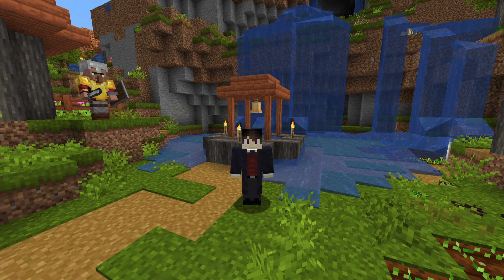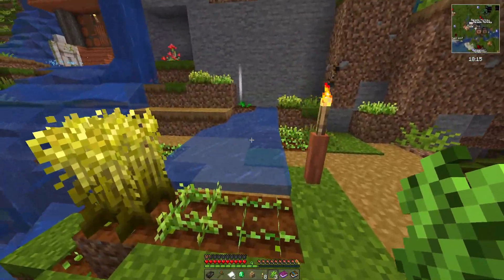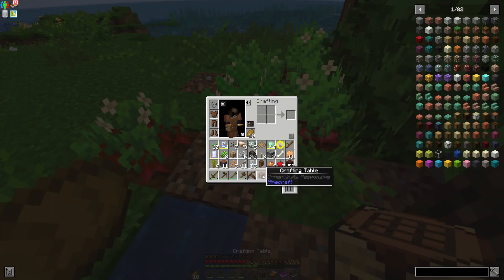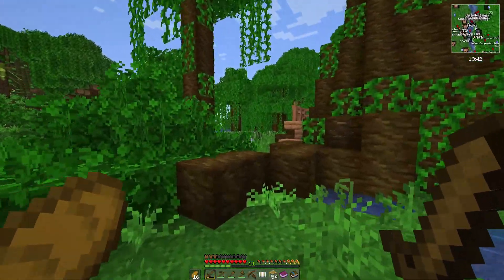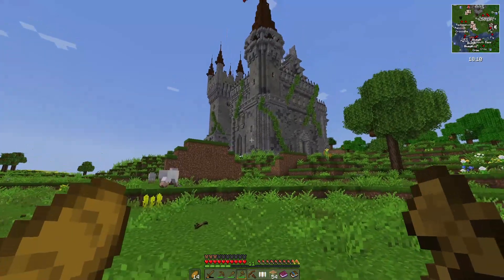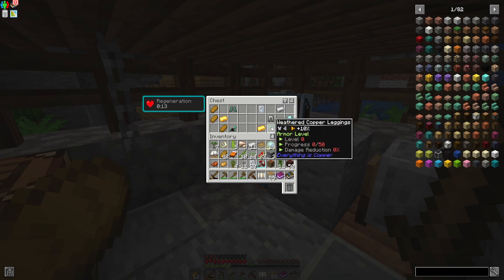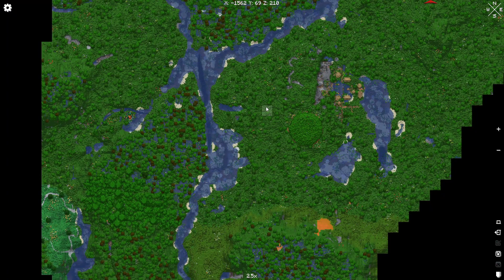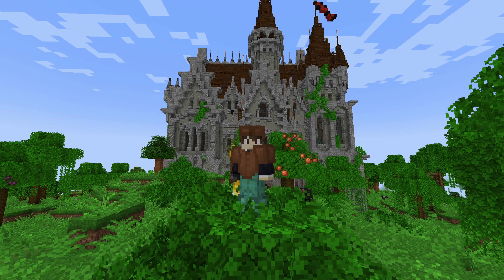Where will we start our own VILLAGE?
Life in the Village 3 - Ep.1 | Modded Minecraft 1.18

Life in the Village 3 is the Minecraft Modpack we are going to settle in for a while after teleporting through time and space. Modded Minecraft 1.18.2 has some interesting mods and Life in the Village 3 has me so curious after making this first episode.

Episode 1 was mainly an adventure to find our new home, but it showed us some of the mods. Some we already know, but many of them I've never heard of. That makes Life in a village 3 modpack so interesting and exciting!

If you want to see our quick visit to a Medieval world, watch this video next

      *Totally Optional!*